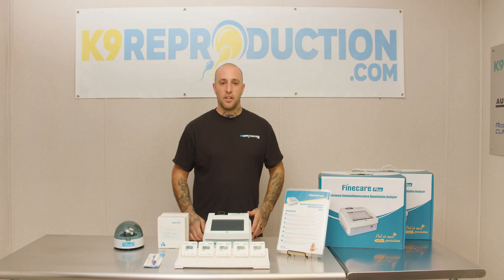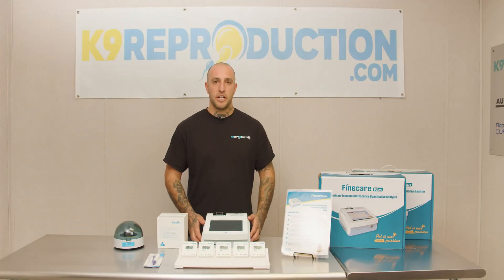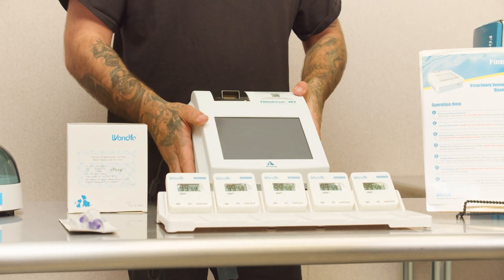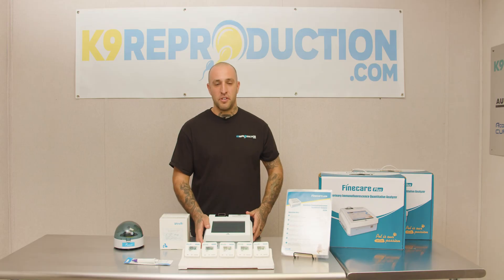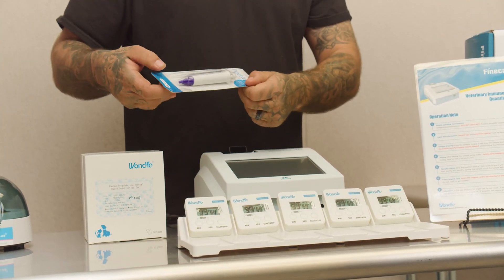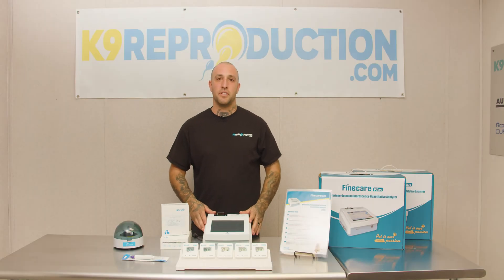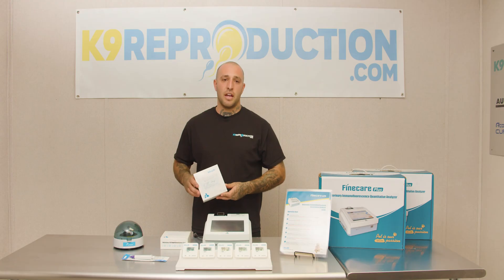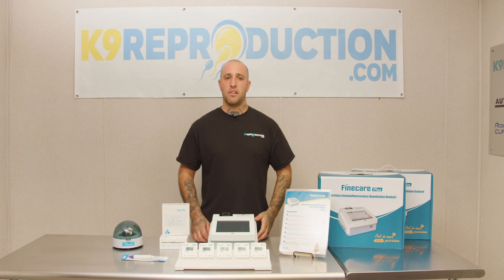Wondfo Finecare veterinary progesterone analyzer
We are the largest supplier of Wondfo Finecare progesterone analyzers in the USA. Wondfo is one of the most trusted names in the veterinary world in regards to progesterone testing. Testing in a veterinary office or at home, the Wondfo analyzer will suit your needs. For more information or to order please visit k9reproduction.com